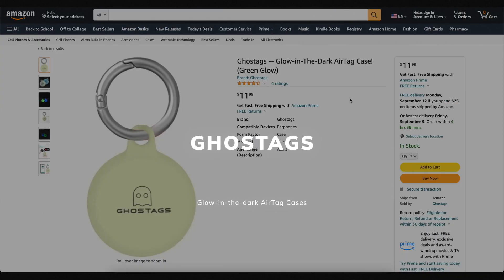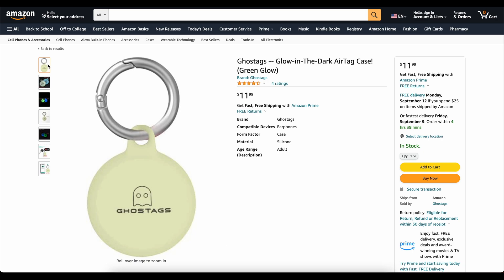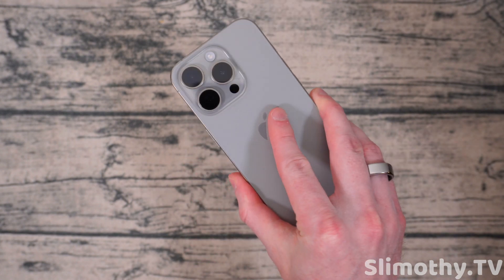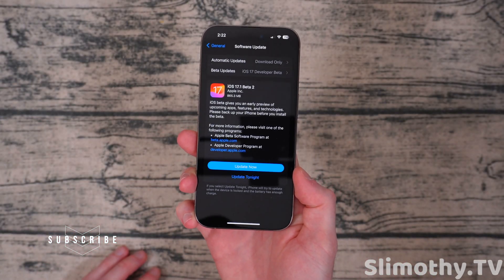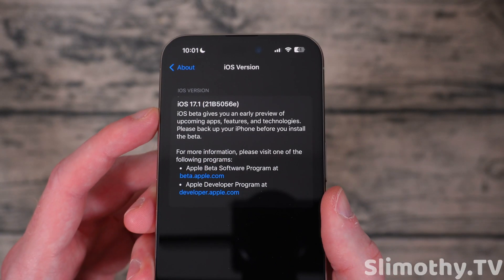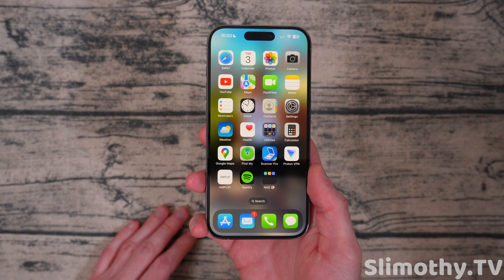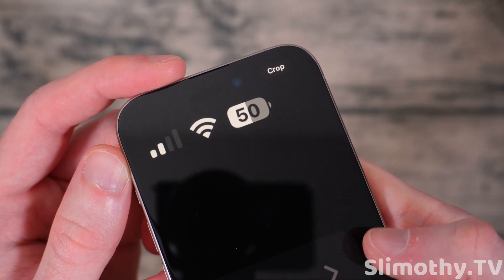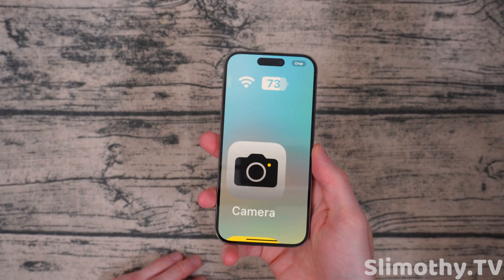iOS 17.1 Beta 2 RELEASED! What's New? // Features + Bugs // New Battery Icon + Vibration/Haptics!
Apple just released iOS 17.1 Beta 2 and there are a bunch of new features in this that other YouTubers are missing! Sometimes, it's better to not rush out a video and instead actually use the new version of iOS to find all the new and exciting features and hidden features within the new iOS version.

iOS 17.1 Beta 2 adds a new battery icon, new vibrations and haptics, brings back new ringtones and old custom ones, new StandBy options, new Reachability options, and feels overall faster!

iOS 17.1 Beta 1 adds Out of Range AirDrop where you can use Cellular Data to continue AirDropping something to someone which is great! I also have news that the Notification Tray bug should be fixed in an upcoming release. Ringtones were also removed (20). All the new ones that Apple had just added to iOS 17. No major bugs or performance issues, and battery life seems to be fine. Our iPhone is not overheating either!